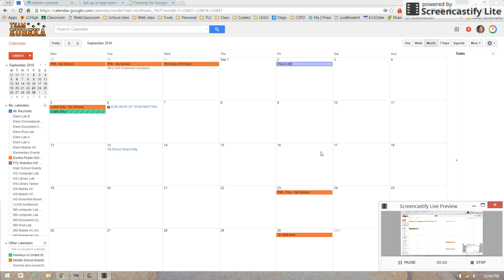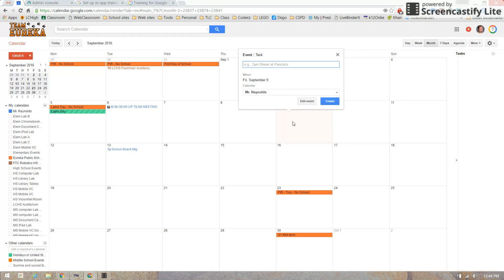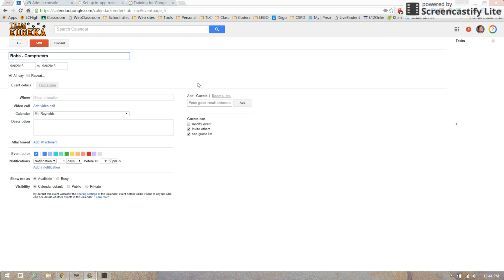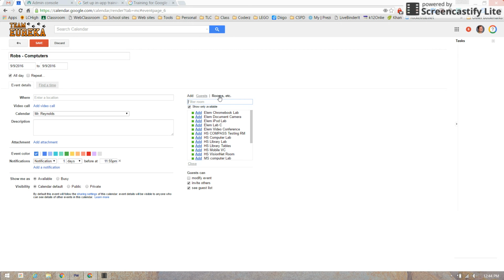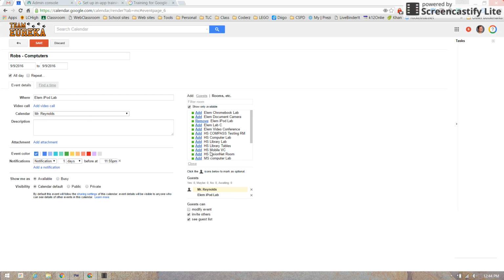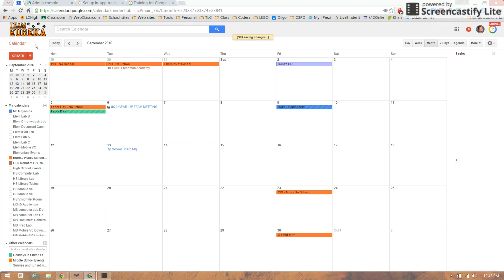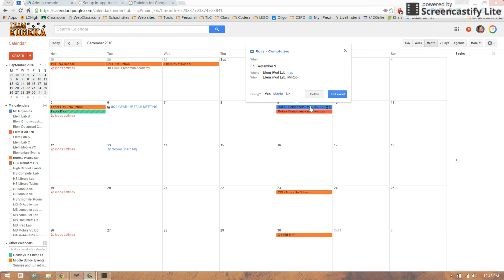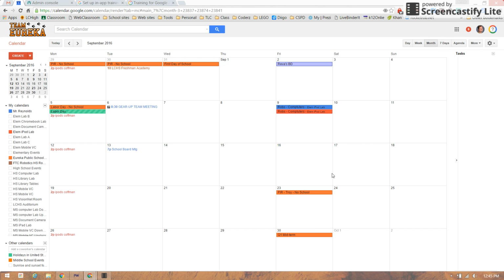Reserving Lab Calendars